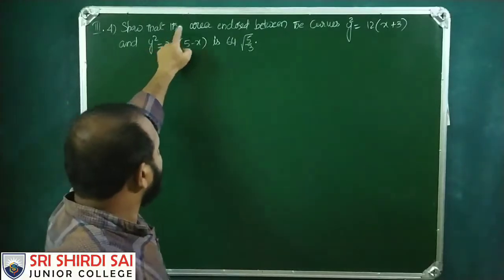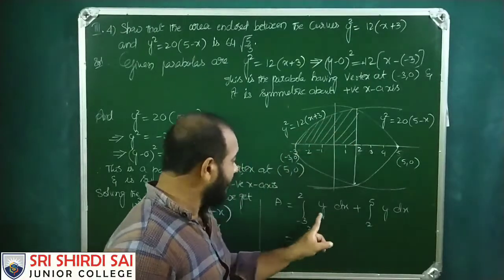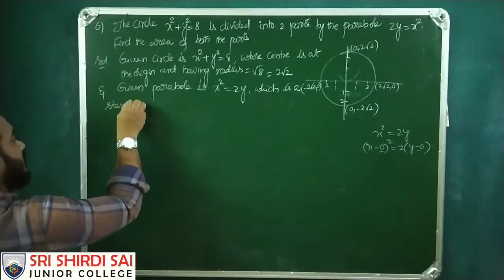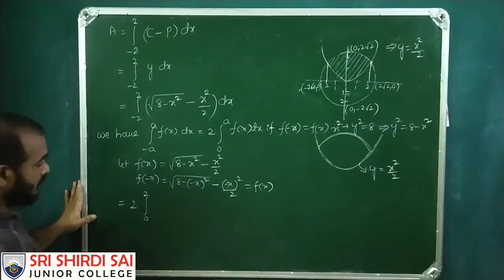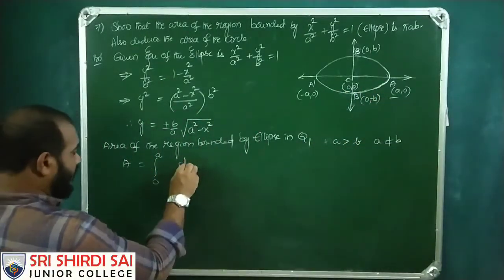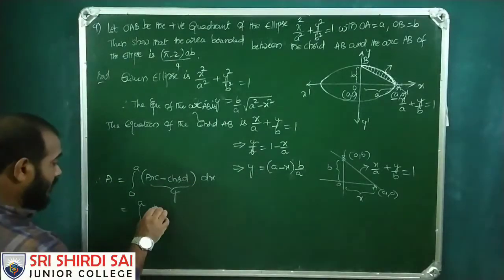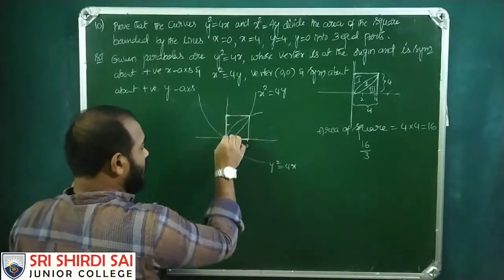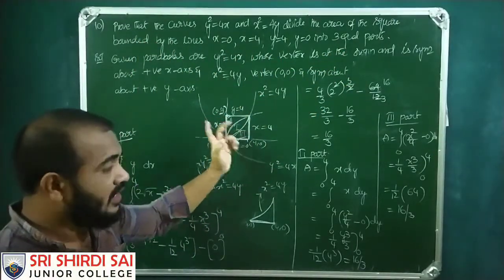Definite Integrals Part-16